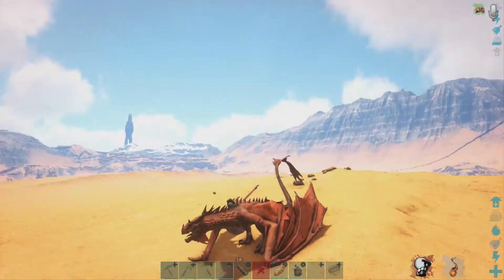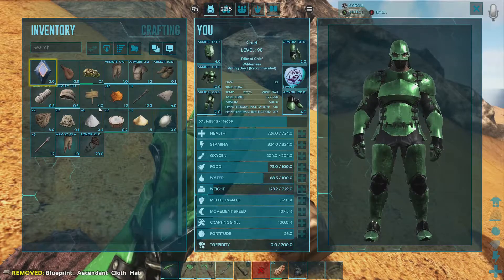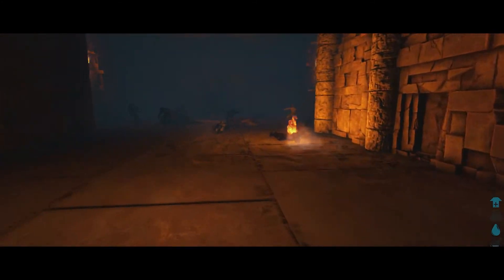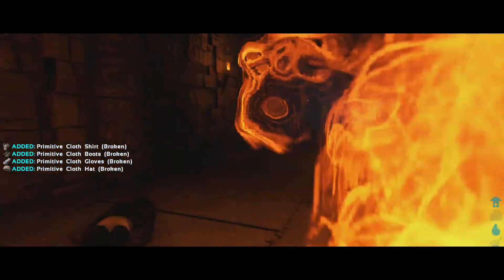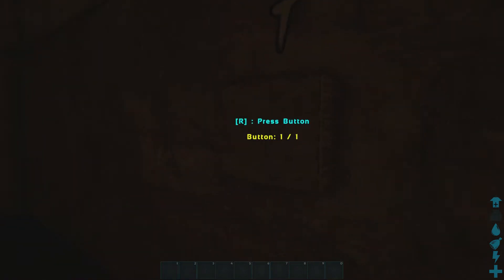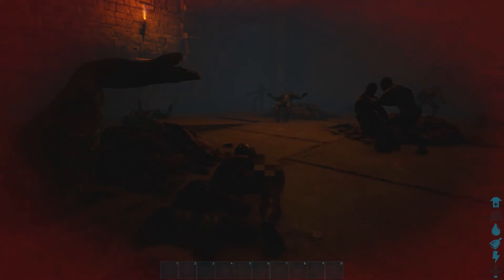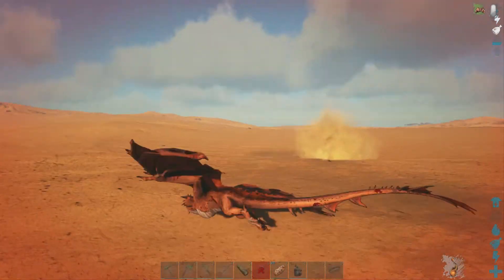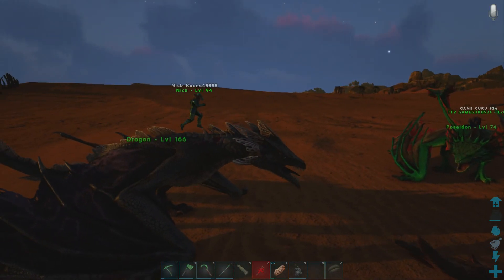Into The Cave - Ark Survival Evolved - (Ep:5)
It's 4am enjoy the video XD

Music Credit